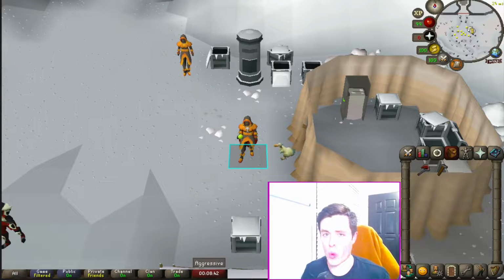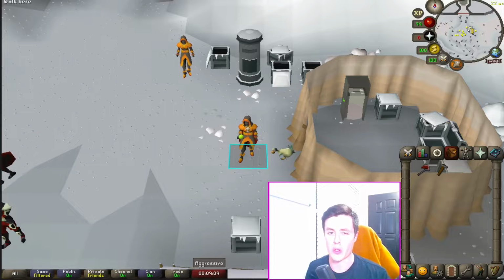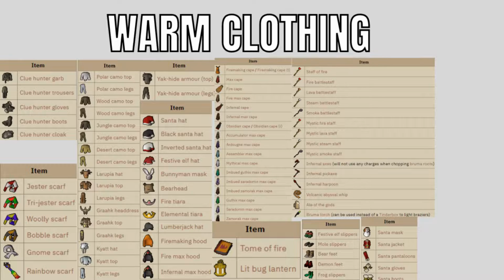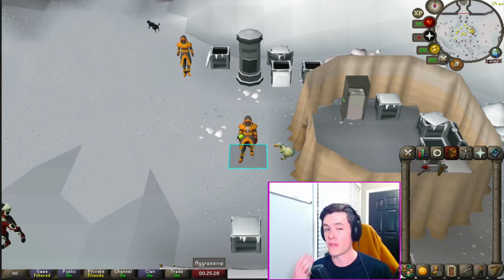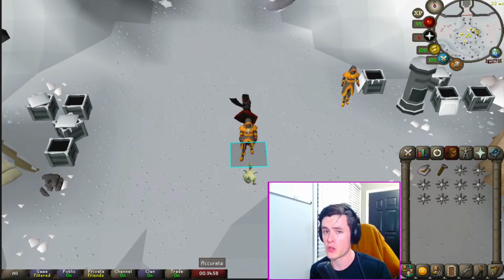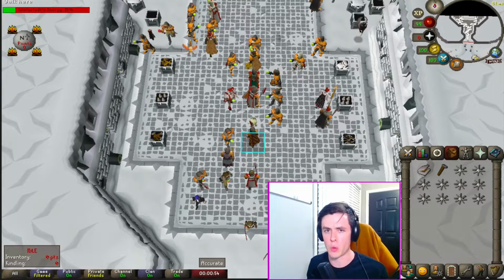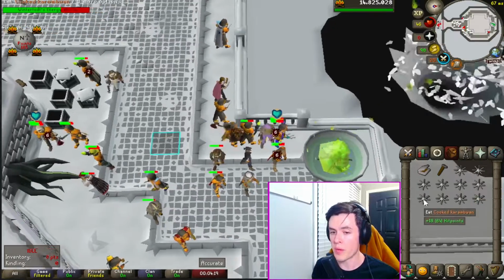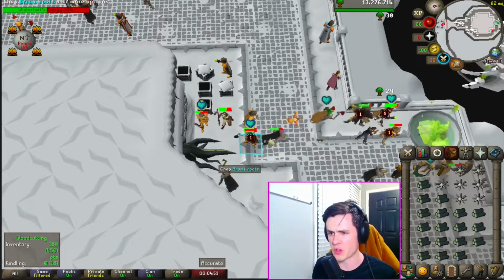The Ultimate Wintertodt Guide - OSRS - October 2022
What's up Scapers. Welcome to my Wintertodt Guide. This is some of the most simple content in OSRS so we are going to keep it short and sweet. But it is a very important piece of content for early game Runescape accounts.
Getting your firemaking skill out of the way early is a great decision for iron men, and normal accounts.

The Wintertodt is a minigame-style boss that is fought using skills rather than combat. It is located in the Northern Tundras in Great Kourend, bringing a storm of perpetual winter and unfathomable cold. According to the look-out, it is unclear what the Wintertodt actually is, but its ability to alter the weather to extremely low temperatures has earned it notoriety among the people of Great Kourend.

00:00 Intro
00:11 Requirements
00:33 Getting there
1:45 What to wear!
2:29 Inventory - what to bring
3:26 Why Fletch?
3:35 Getting Started
4:17 Area Explaination
5:24 Kill Walkthrough

Cloudy Dreams - Rambutan
Hidden Lines Ooyy